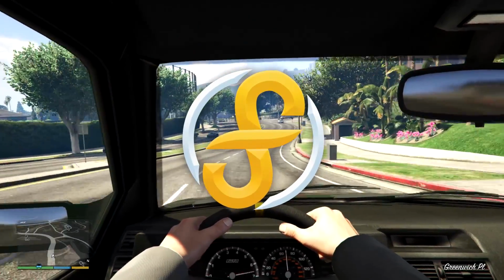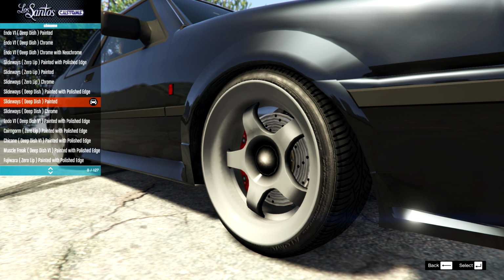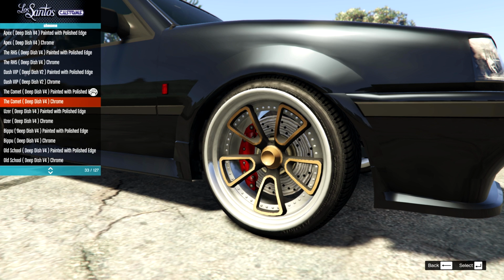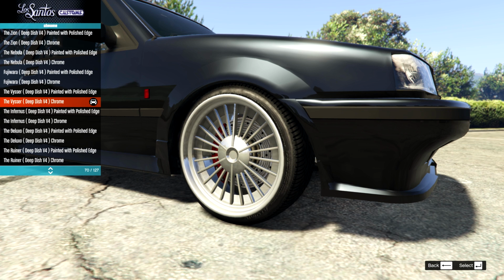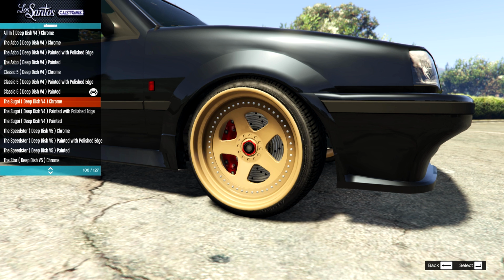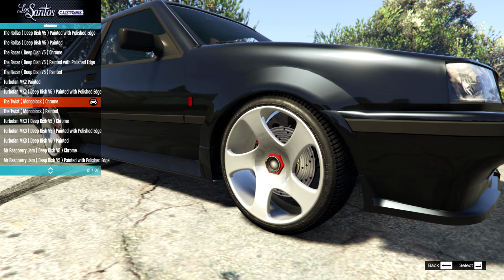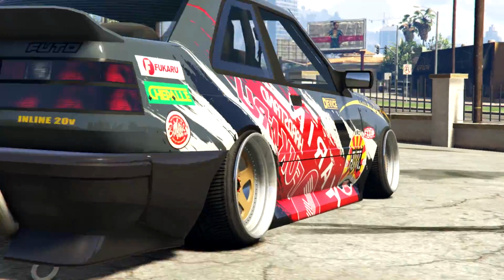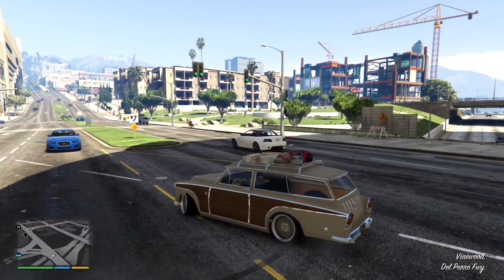ALL NEW WHEELS FOR GTA 5!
This mod adds a bunch of new and awesome wheels into GTA 5 to make your modified car builds even better!